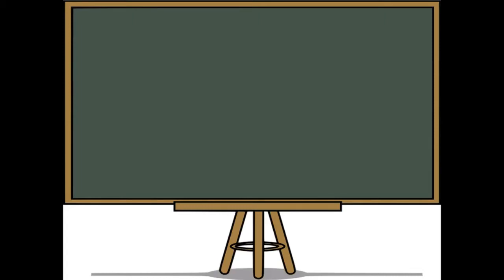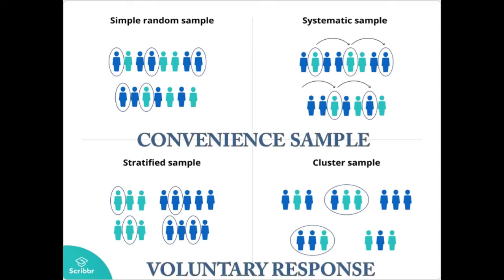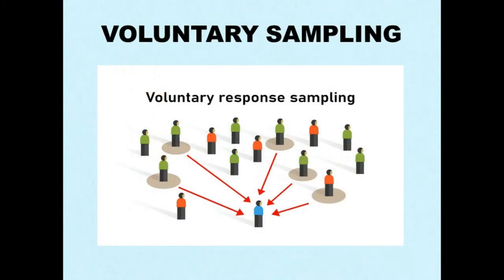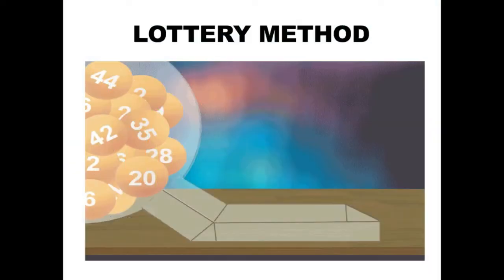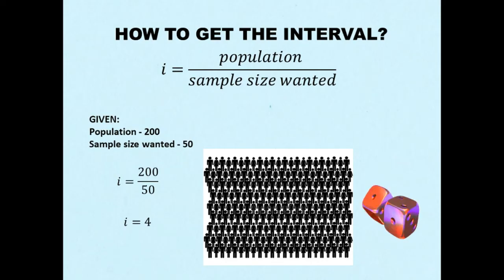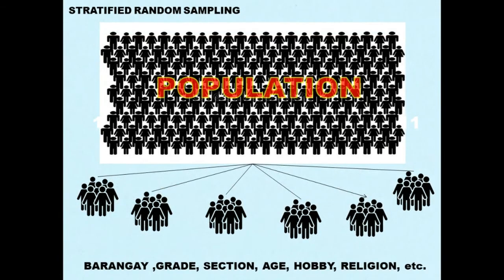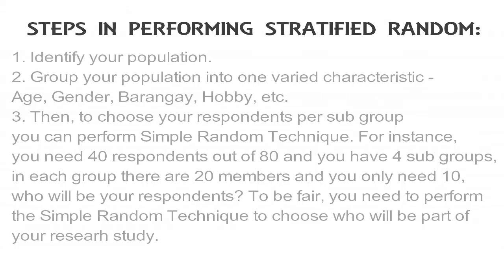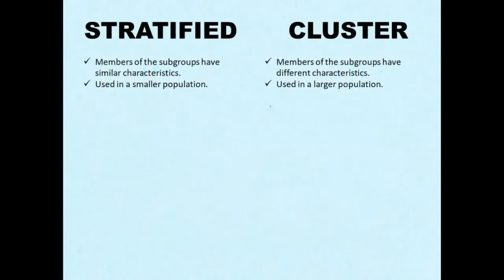SAMPLING TECHCNIQUES - Simple Random, Systematic, Stratified, Cluster || PRACTICAL RESEARCH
This video was created for educational purposes only during this pandemic to continually provide information to our learners out there especially to our Senior High School Students who are already taking up their Research Subjects. This will give them the basic explanation about the basic Sampling Techniques in gathering their respondents.